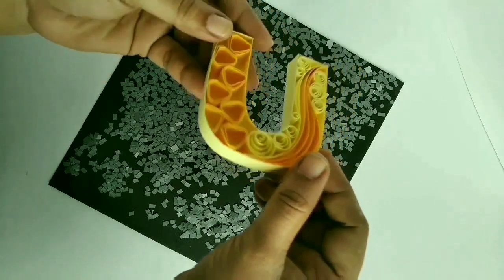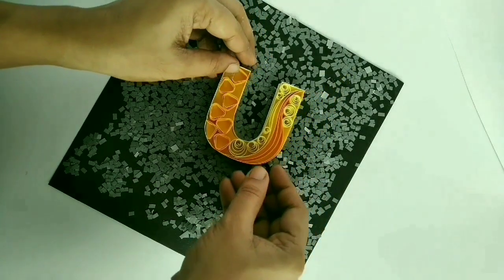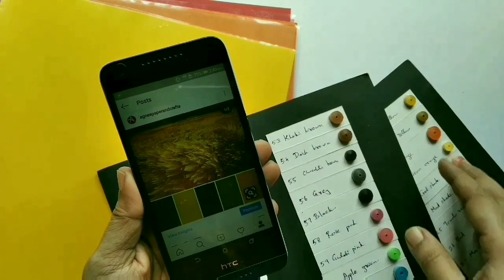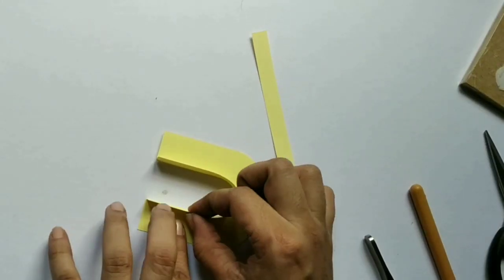Quilling Typography letter U | Quilling typography tutorial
A time-lapse video on quilling typography letter 'U' and information on color palette challenge by agnespaperandcrafts quillwithagnes.

check my other videos for more tips and tricks on quilling and quilling tutorials and card making.

Itsy Bitsy (India)
(for papers, quilling bases, craft supplies)

Craftgully (for quilling strips, quilling supplies and other craft supplies)

Amazon (for quilling tools and supplies)